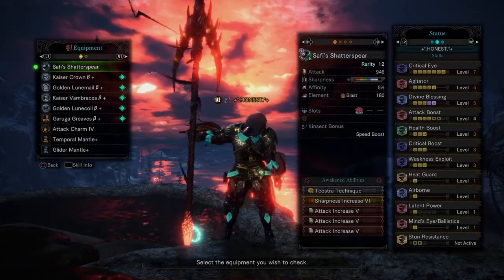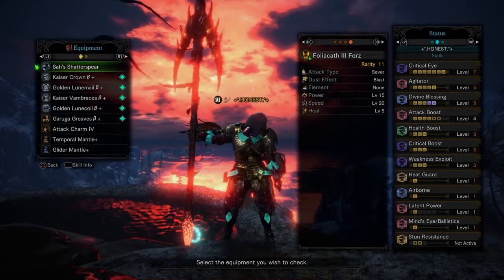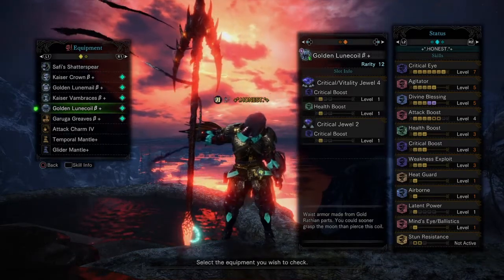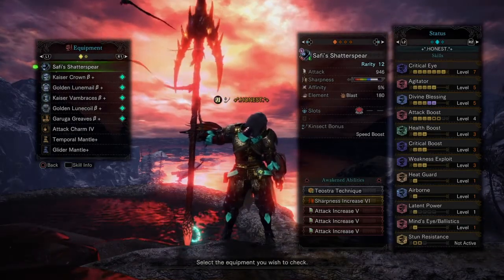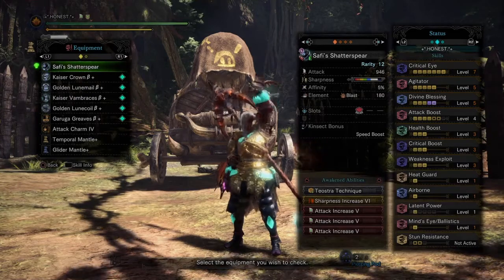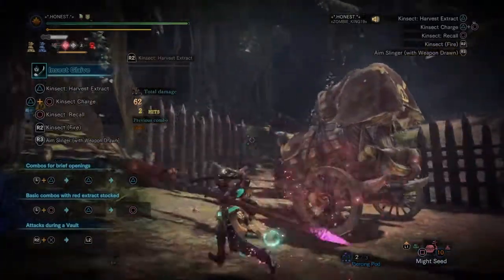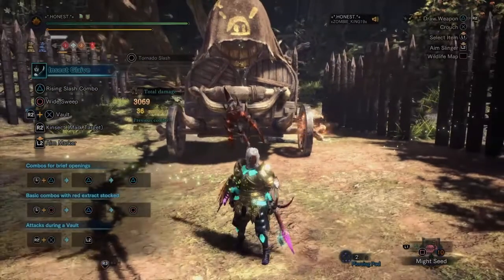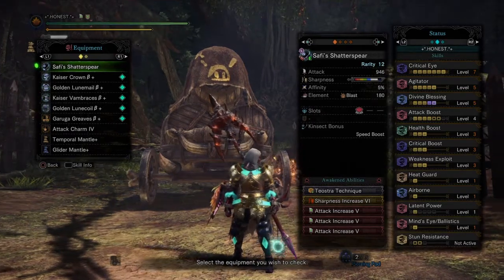MHW ICEBORNE: INSECT GLAIVE BUILD! (DIVINE BLESSING SECRET+MASTER’S TOUCH) "SAFI GLAIVE"